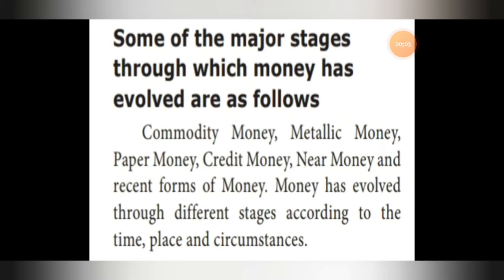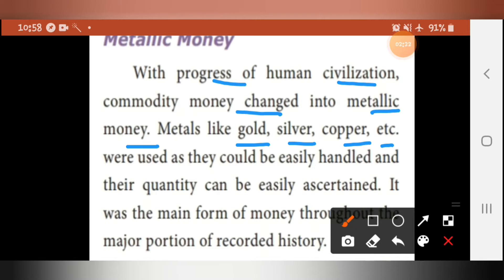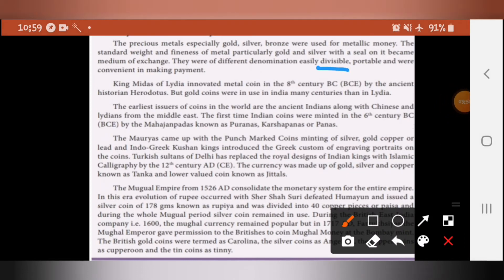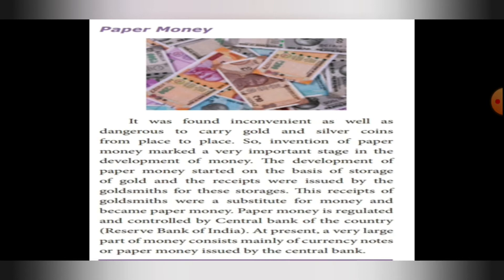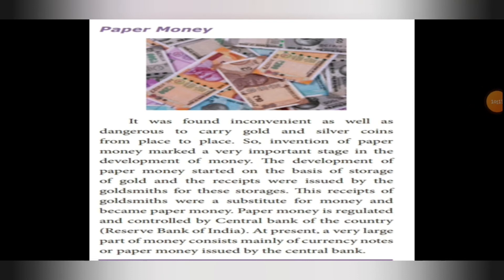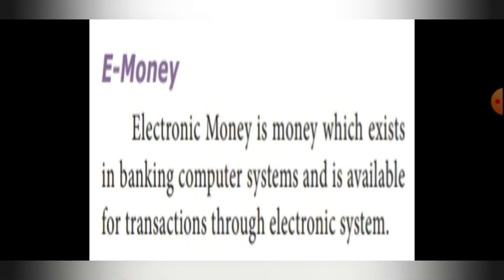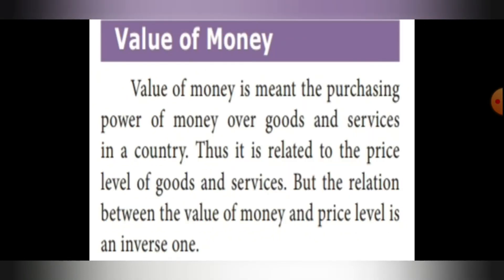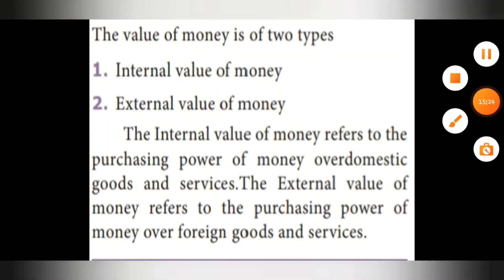8th Social (Economics) Lesson-1. Part 2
Money, Savings & Investment